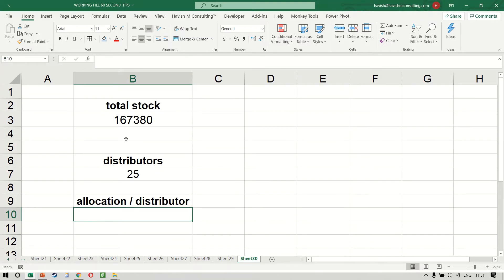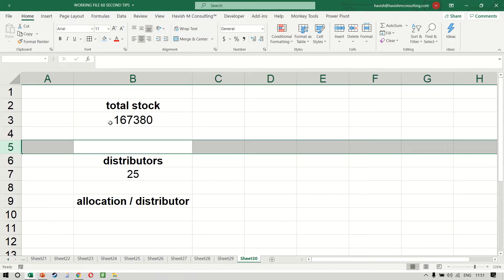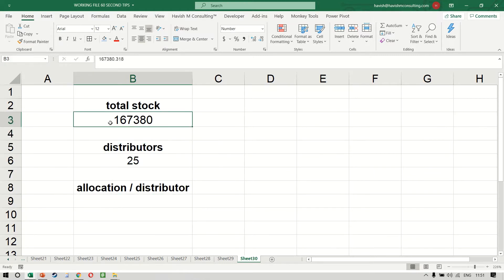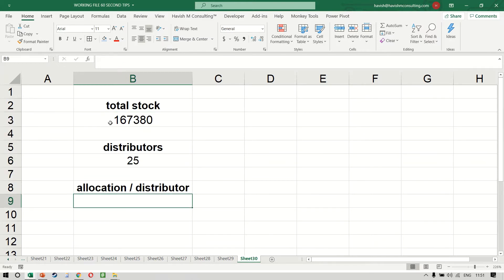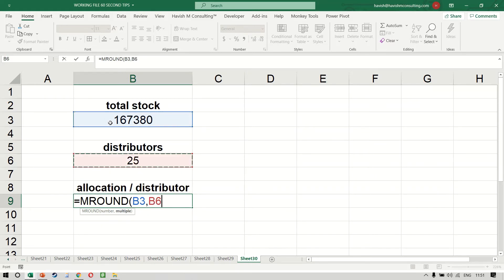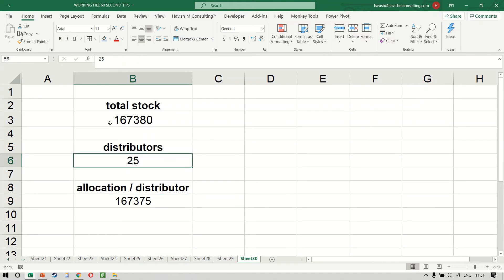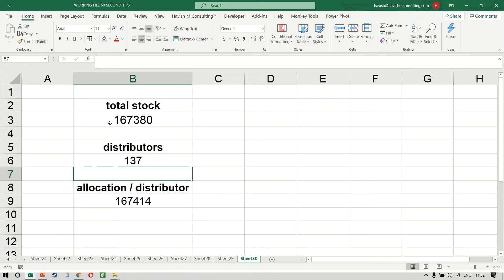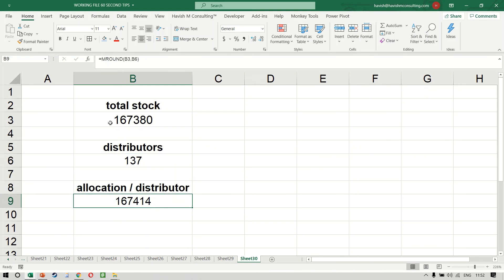030 - FIND CLOSEST NUMBER PERFECTLY DIVISIBLE